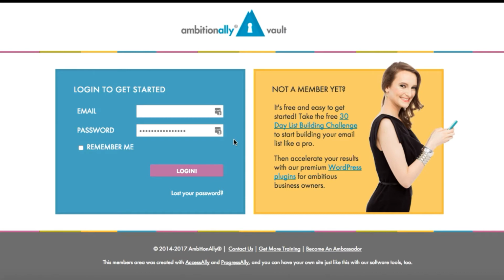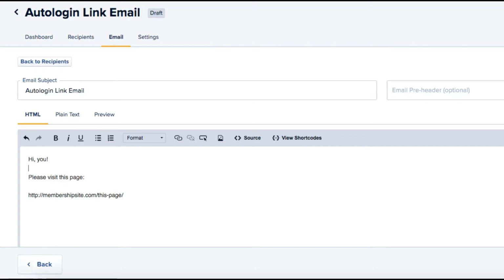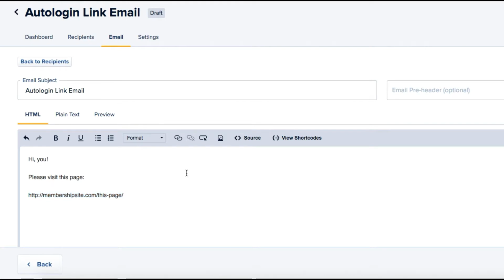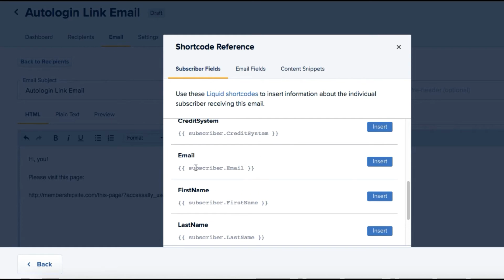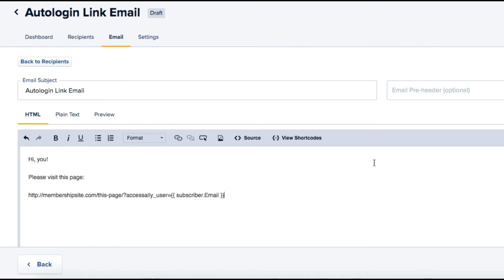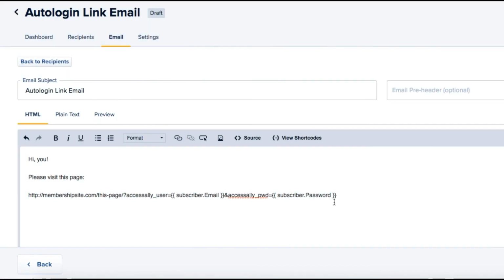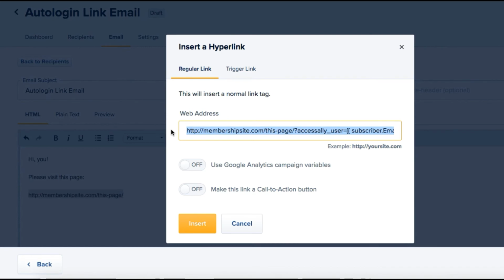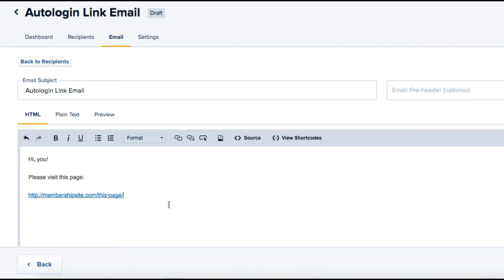How To Create AutoLogin Links For Your Membership Site On WordPress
AccessAlly allows you to create auto-login links for your users so they don't always have to remember their username and password.

This can be done through any CRM that integrates with AccessAlly including Infusionsoft, Keap, Ontraport, ConvertKit, or ActiveCampaign. In this video, we'll show you a specific example using Drip.

To learn more about this auto-login feature and how to set it up go

If you want to see a free demo of AccessAlly in action, go